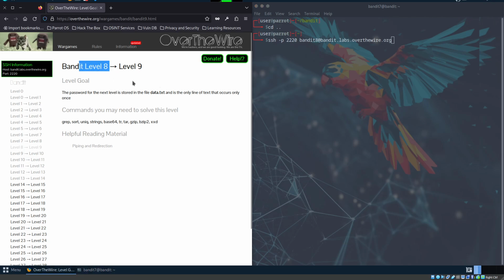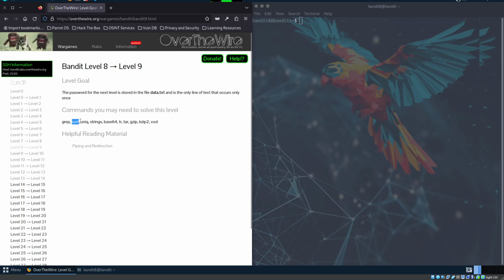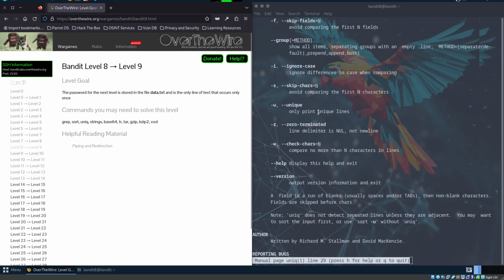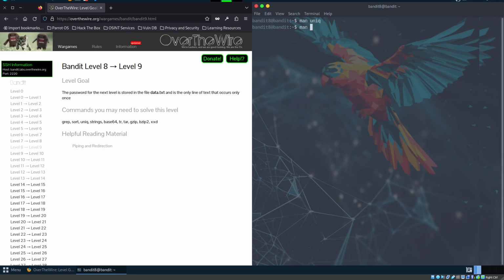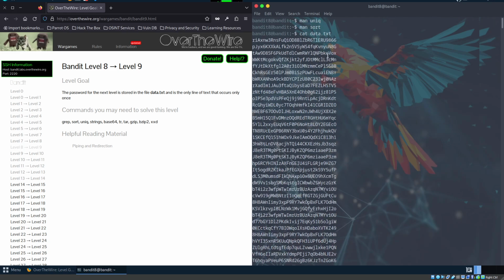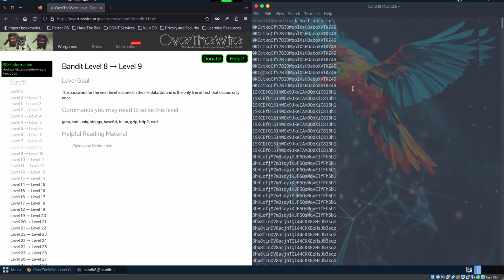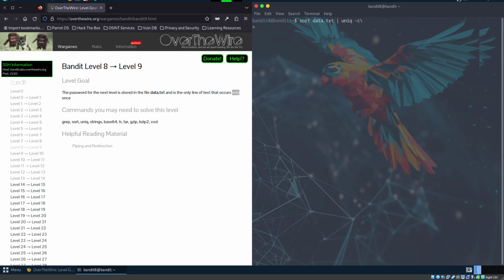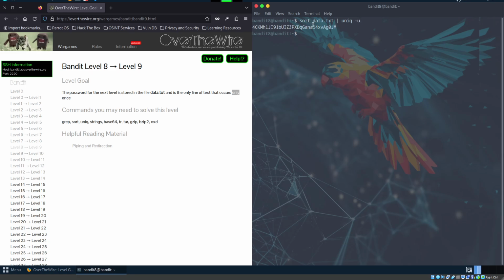Over the wire - Bandit 8 solution and explanation. Walkthrough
In this video we look at the over the wire bandit 8 challenge.

We look at the sort command and its function in assisting the uniq command to do it job.